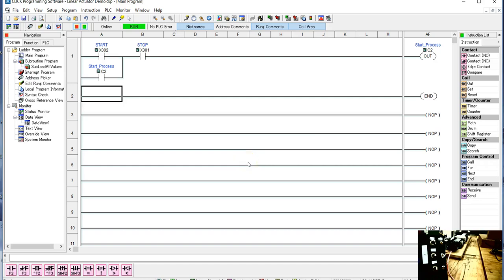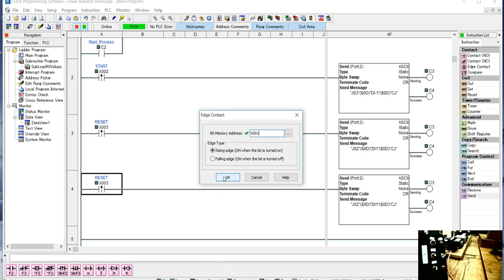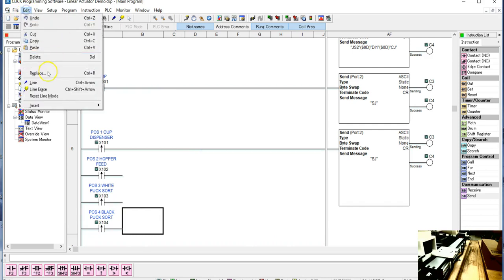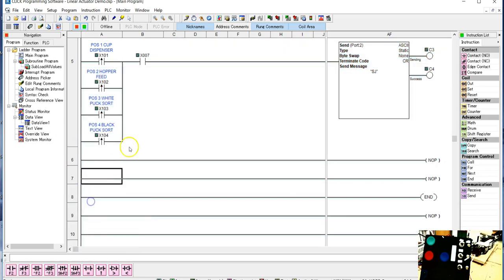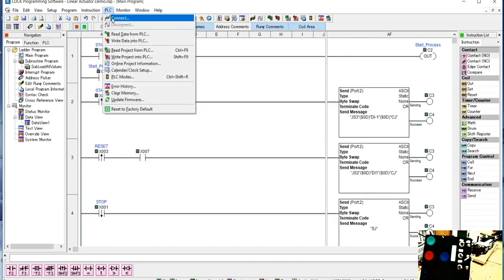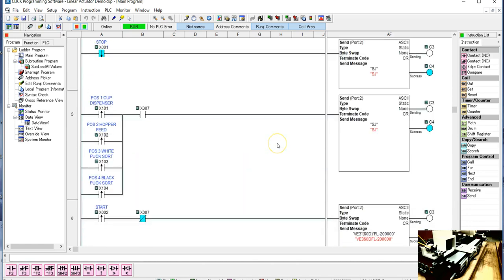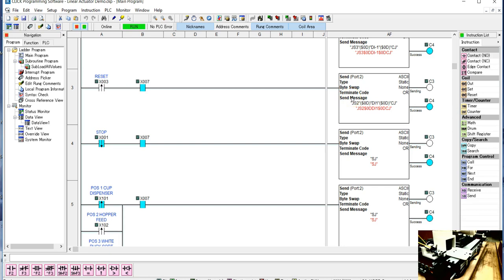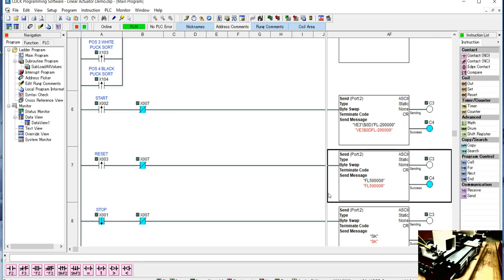22 LCMT Stepper Motor Driver Part 2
This video shows the serail commands sent to the stepper motor driver for both the Four Sensor and Single Sensor operation.
An simple example program shows both of these setups.